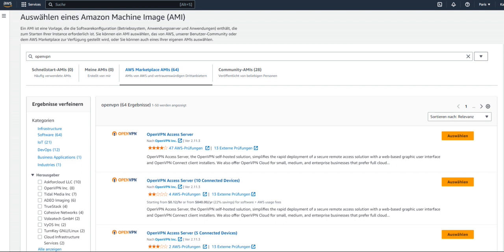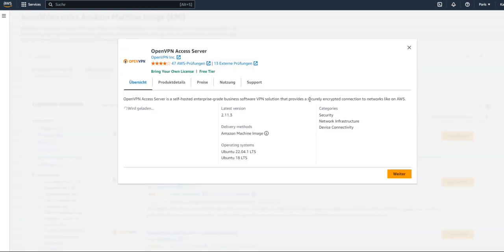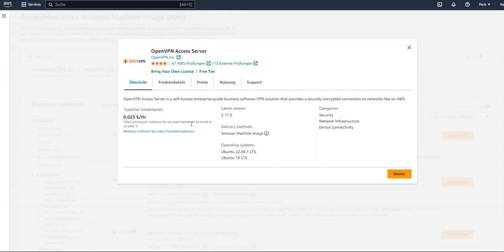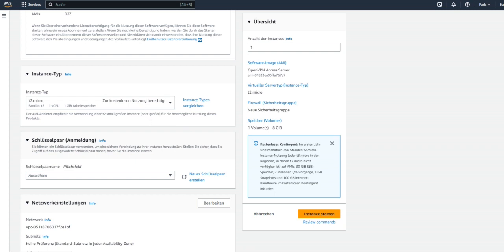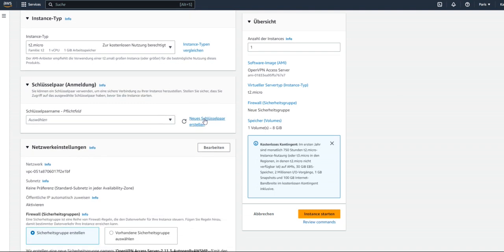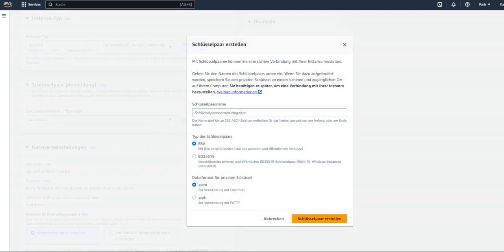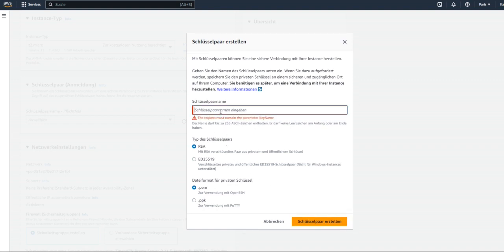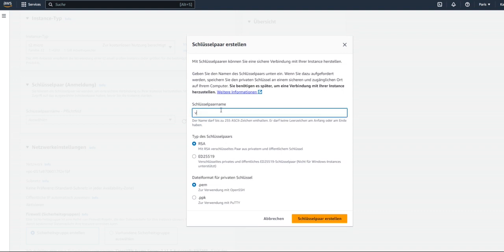Create free OpenVPN with Amazon AWS EC2 cloud service "Part 1"